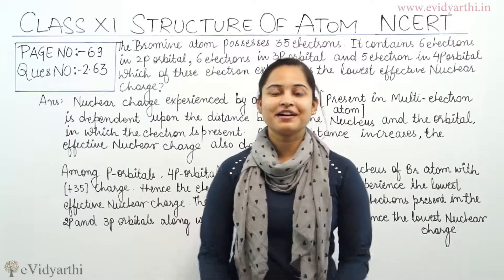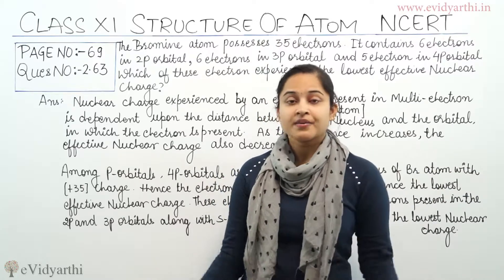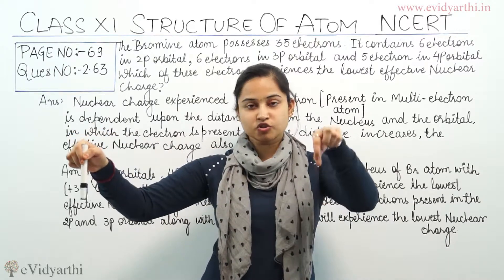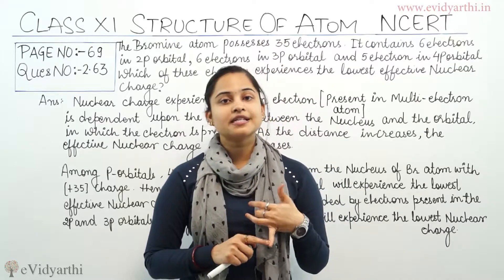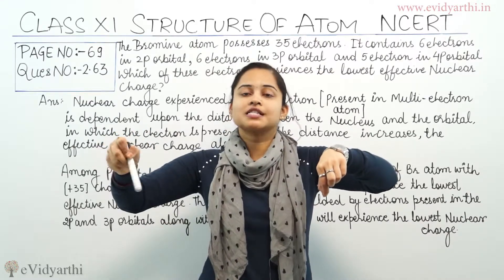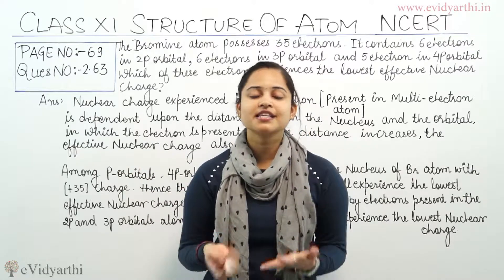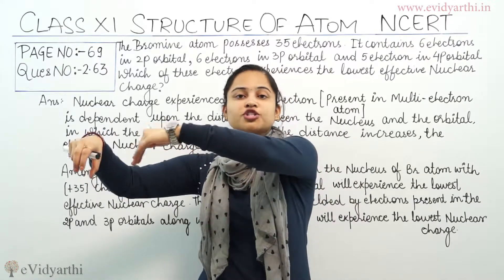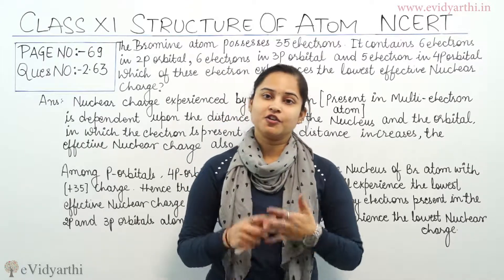Structure of Atom Q - 2.63, Class 11th CBSE Chemistry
Free Class 11th, Structure of Atom videos Get Free Textbook solutions of NCERT and Sample paper for class 11th